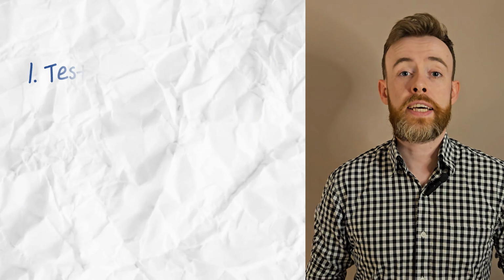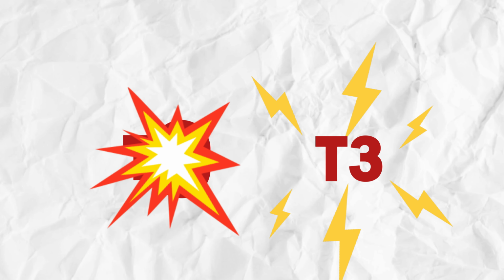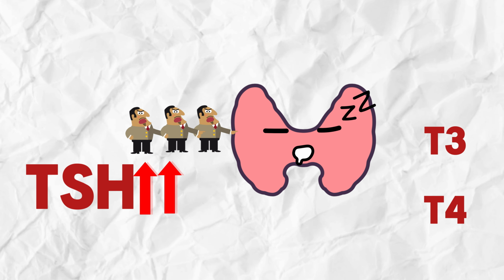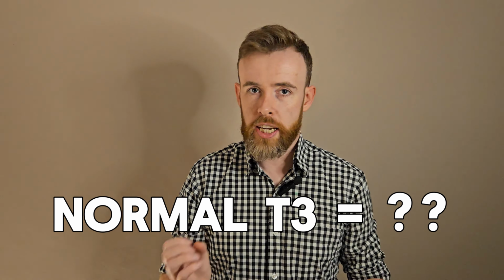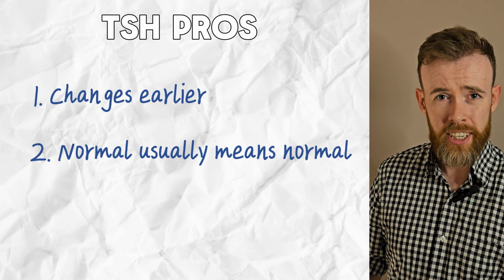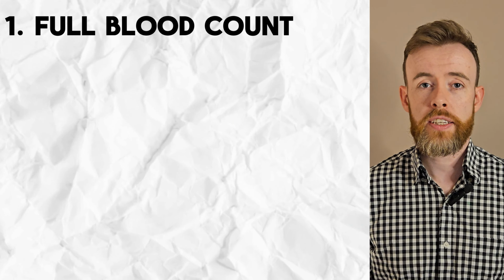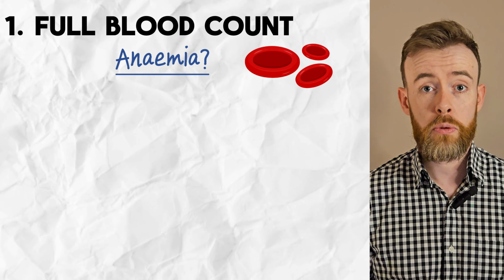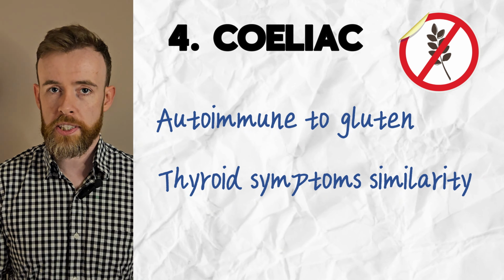15 thyroid tests!... More than just TSH... (hypothyroidism)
As a doctor I'm very familiar with the standard TSH, T3 and T4 for assessing someone's thyroid... and to be honest I've always thought that's all I need. You'll hopefully see in this video how in one way I'm right but in another we need to be aware of the other options and when to utilise them too.

TIMESTAMPS
00:00 - Intro
01:26 - TSH, T3, T4
05:50 - TPO Abs
07:05 - Iodine
07:45 - TRAB
07:57 - Thyroglobulin
08:20 - Thyroglobulin Ab
08:56 - Reverse T3
11:11 - Ultrasound
11:34 - Radioiodine scan
11:59 - 4 IMPORTANT TESTS!